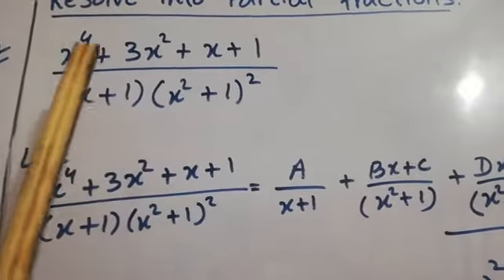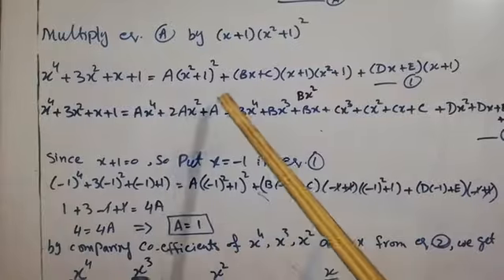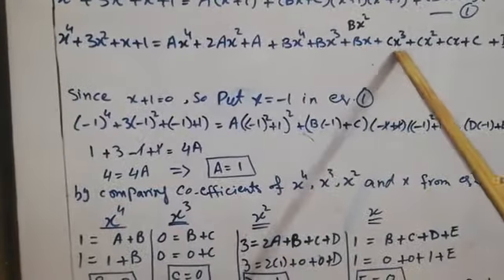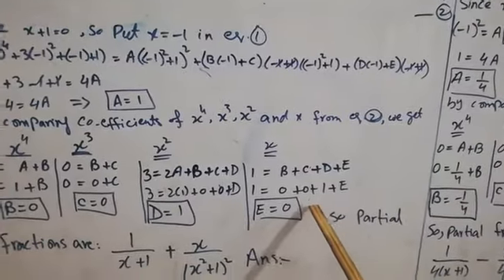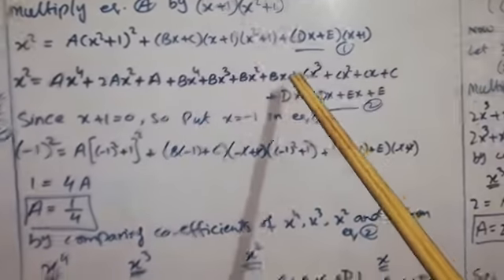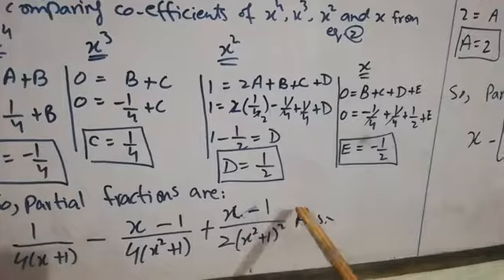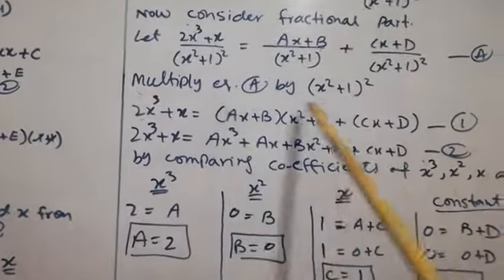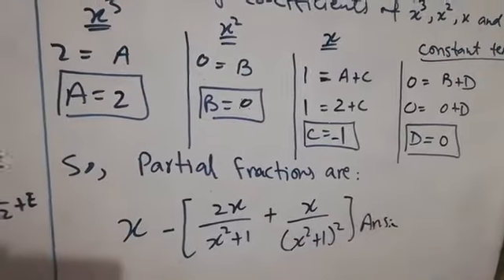Math 10/Ex.4.4| Q2.3.1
Students will be able to do the following things after doing this Ex.
1.To make partial fractions when denominator has one linear factor and one quadratic factor with whole square values.
2.To convert improper fractions into compound fractions.
3. To find the values of A, B, C, D and E with comparisons of variables.